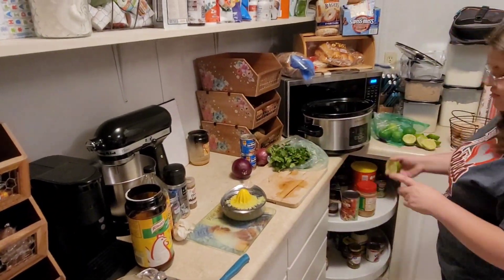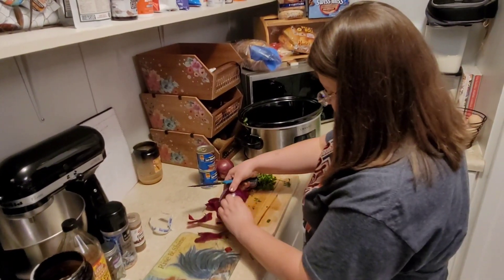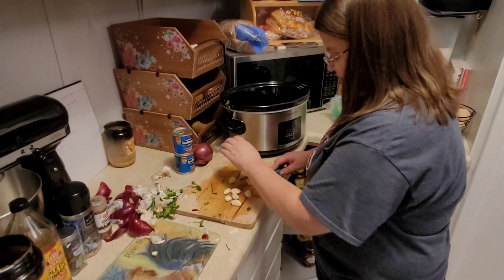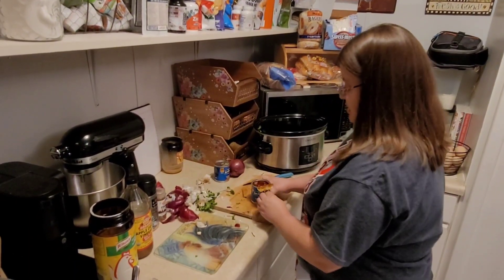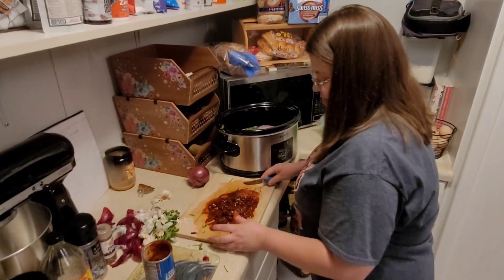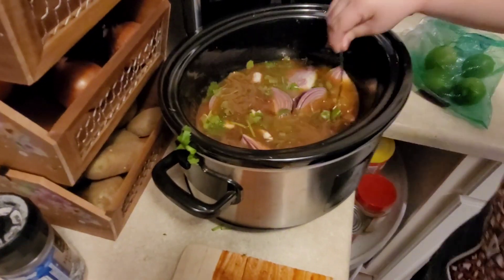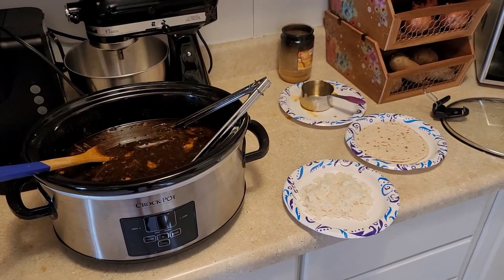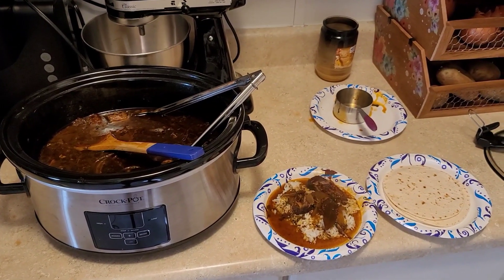Homemade Barbacoa || Cooking With Sharon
Join Sharon today, as she makes Homemade Barbacoa. This is a fun and spicy dish that everyone will love.

$Letsbefrank2410